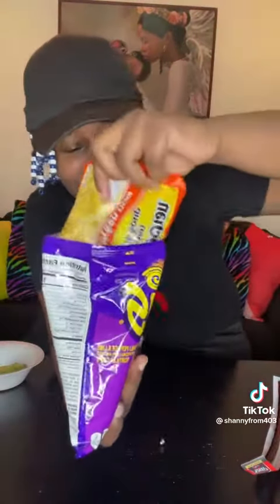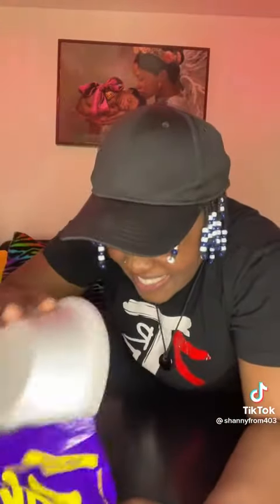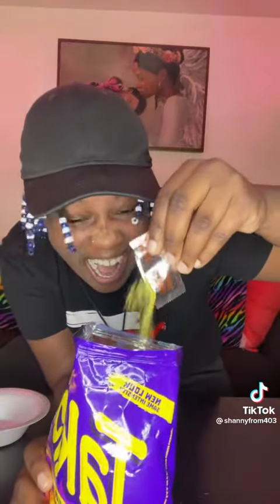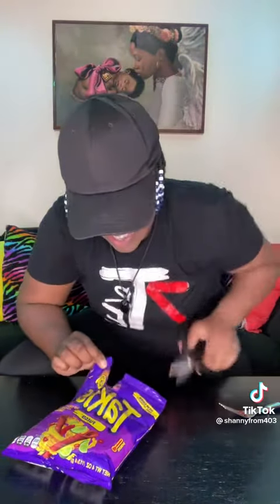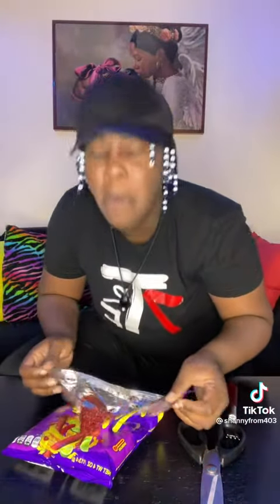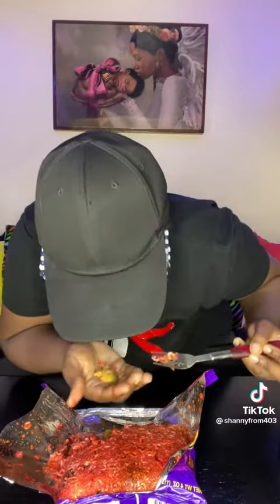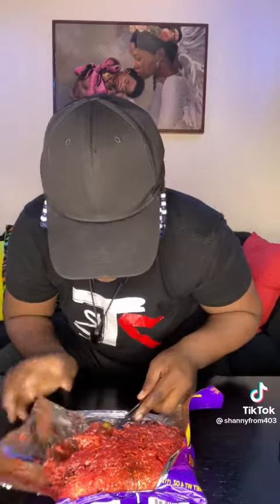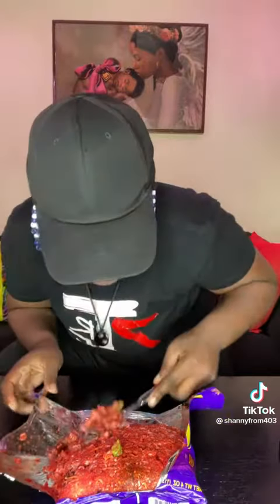The best brick I made